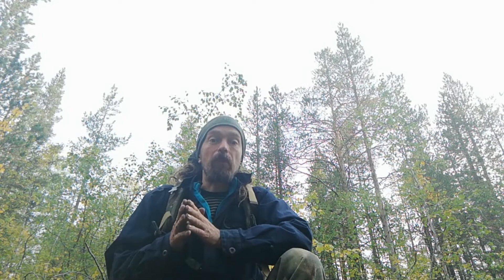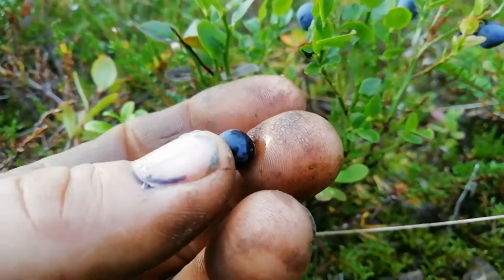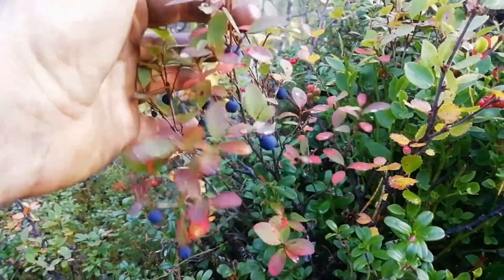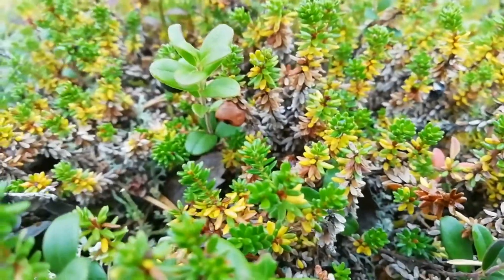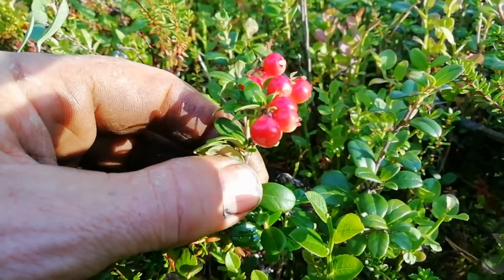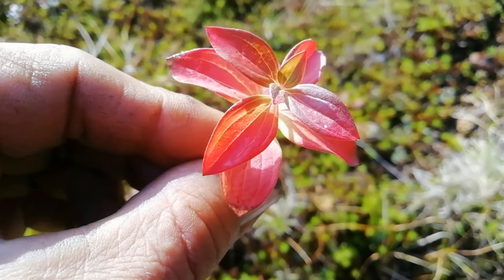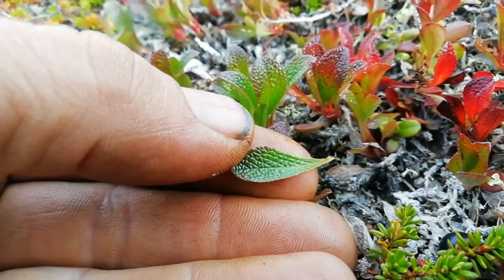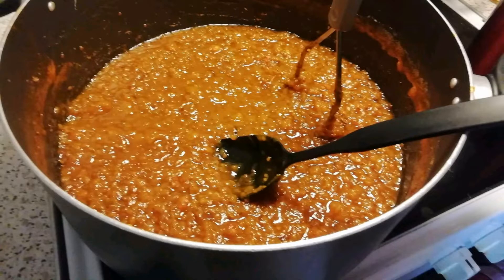Wild berries of Scandinavia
Wild berries in Hetta in Northern Finland.